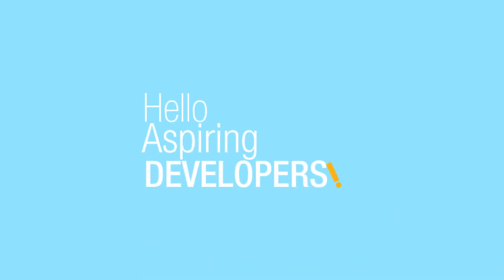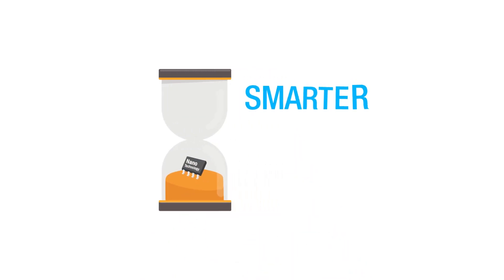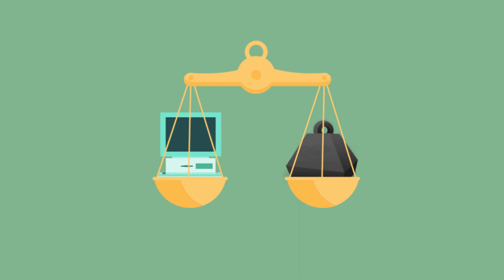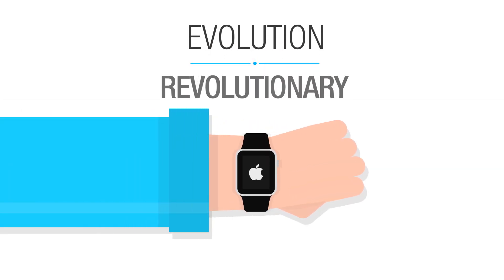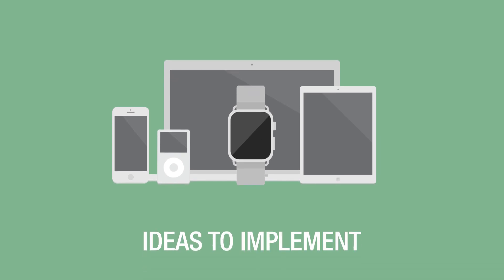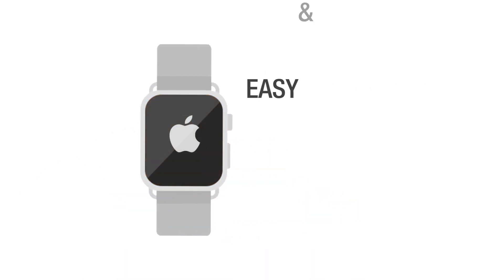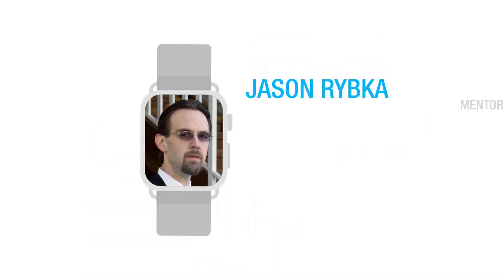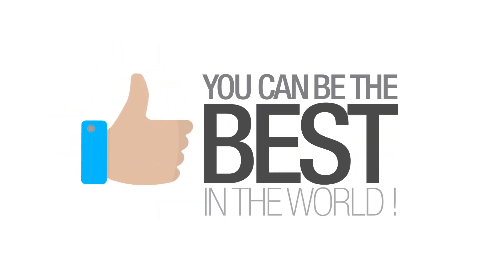Apple Watch App Development - An Introduction | Simplilearn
Hello fellow aspiring developers we are in an era of nanotechnology. Technology is getting smarter, smaller and sleeker. Remember those one-time computers and the revolutionary inventions to simpler and more efficient ones things like laptops, iPods, iPads, smartphones and now the revolutionary Apple watch indeed in evolution made revolutionary, and this is all at your fingertips every time we use these amazing gadgets we have ideas to implement and show the world and as an apple watch developer we have the tools to reach the world. This is all made easy and accessible to this Apple watch development course by Simplilearn.

Jason Repko will be your guide throughout the course he will share his knowledge and experience of over seven years with you so that you can be the best in the world.

This course ensures that you master the concepts of Apple Watch app development to become a professional app developer. By the end of this course, you will be equipped with the knowledge to develop any Apple Watch app that you can imagine. In this course, you will build 9 real world apps using Swift 2, Xcode IDE, Watch Kit and Watch Connectivity in iOS9 that provides hands-on experience.